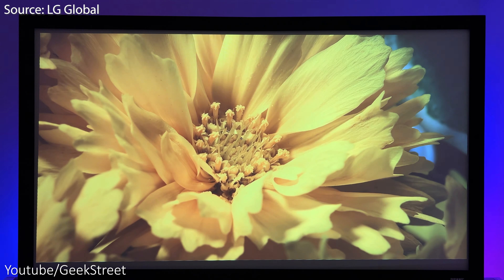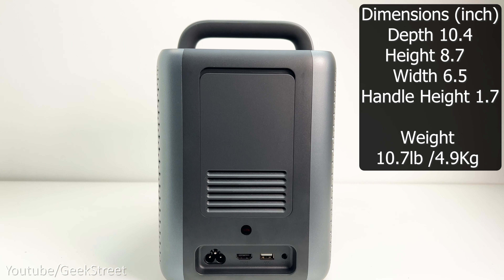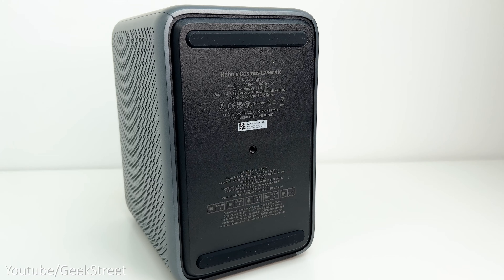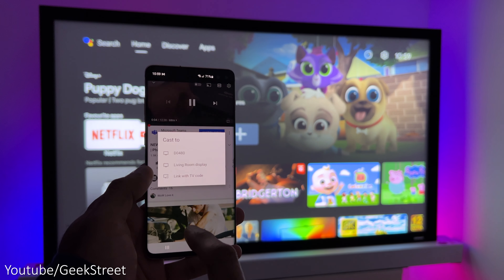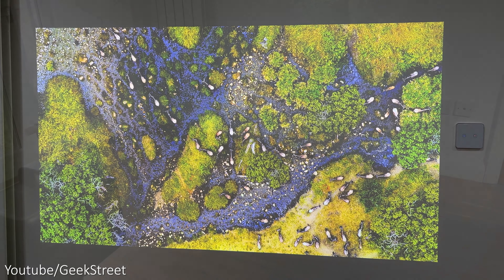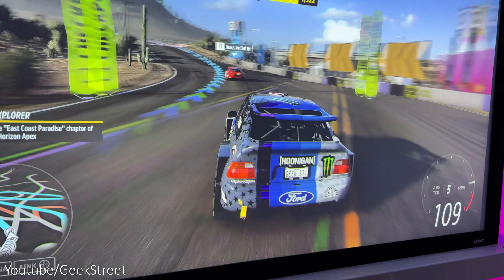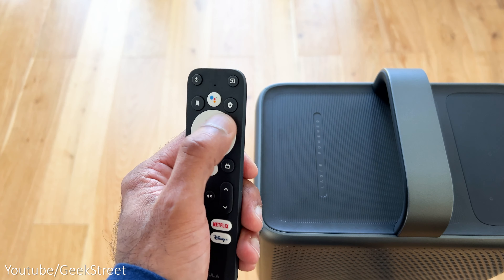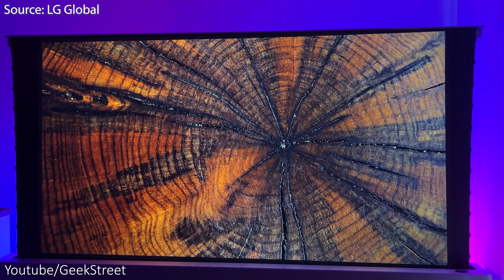Nebula Cosmos Laser 4K Projector | BEST Portable 4K Projector for Movies and Gaming on PS5 / Xbox X?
Anker Nebula Cosmos 4K Laser projector changes the game with 4K portability, with clear picture quality and can project up to 150 inches.  I'll be going through the picture quality in different settings and see how well it performs when gaming
Giveaway by Anker Nebula - Win $500K giveaway (See all details below)

Anker Nebula Cosmos Laser
4K US
1080P US

Anker Nebula Cosmos Laser 4K

Nebula is doing a $500k giveaway - if you order the projector you can be in a chance one of these:

- Get Cosmos Laser or Cosmos Laser 4K for Free
- Only 10 Available

- Free Travel Case or Microphone

- Exclusive discounts on upcoming Nebula's new releases
Cosmos Laser Series)
- An extended warranty of 24 months on your Cosmos Laser Series projector

Content TIMESTAMP
00:00 Intro
01:46 Unboxing
02:05 Design, Ports and Android TV stick
04:15 Setup
04:28 Spec
06:16 Picture Quality
07:59 Gaming PS5/Xbox
10:02 OLED TV Comparison
10:24 Sound Quality from Speakers
10:53 Remote
11:24 Final Summary